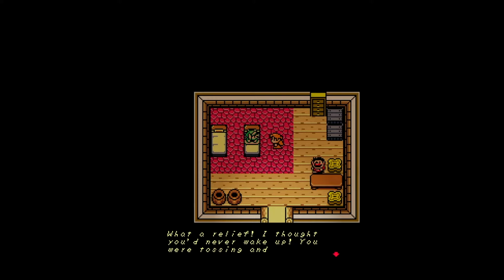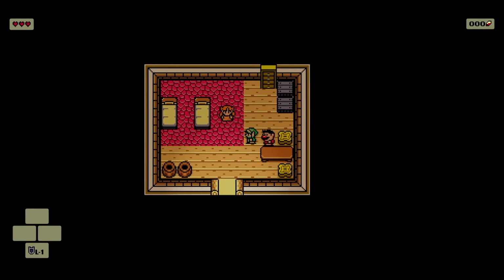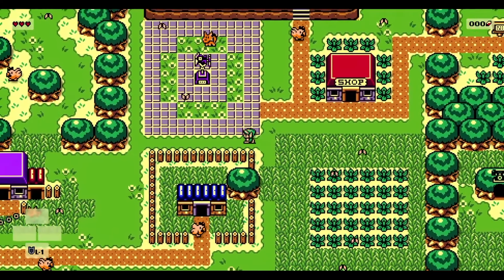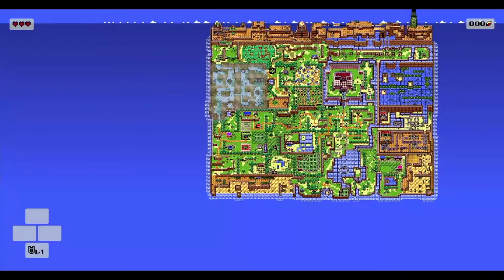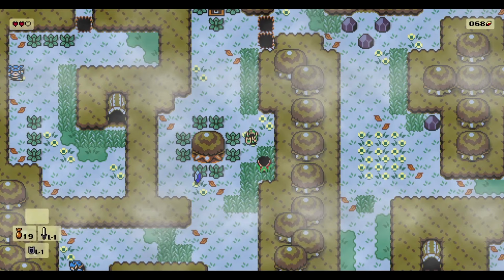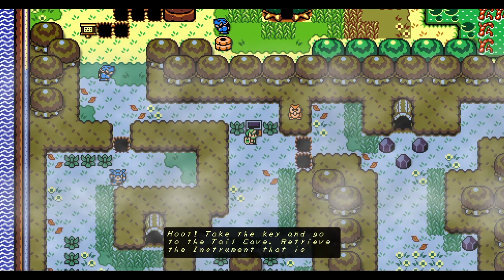Nerd³ is Unprepared | The Legend of Zelda: Link's Awakening DX HD | 15 Dec 2023